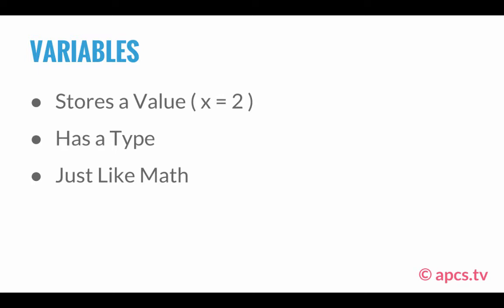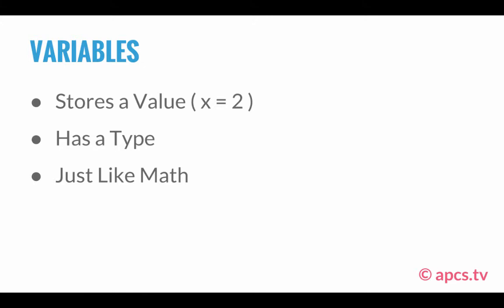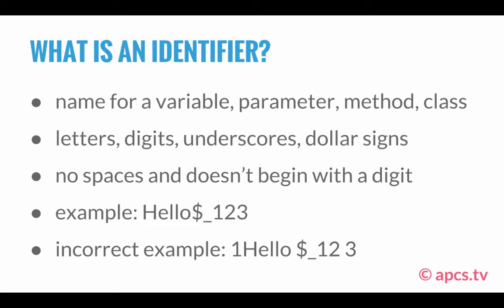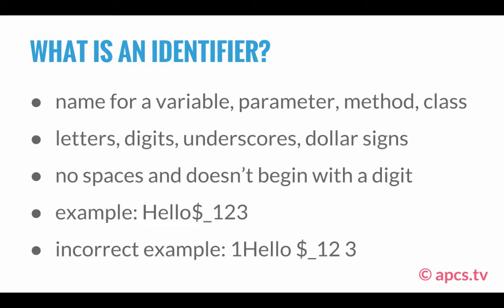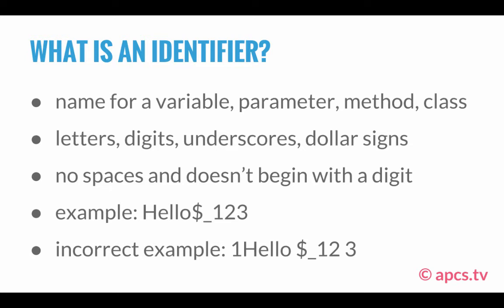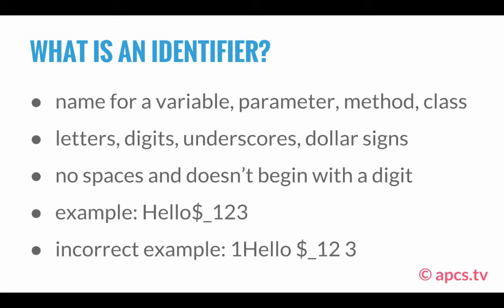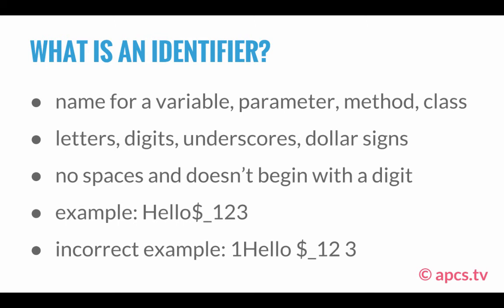Lecture 13 - Identifiers and Variables